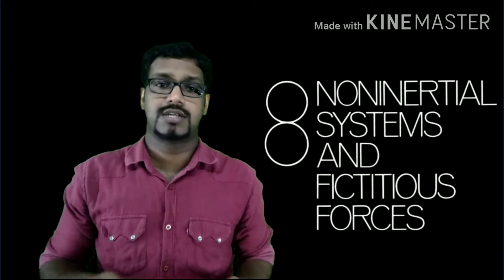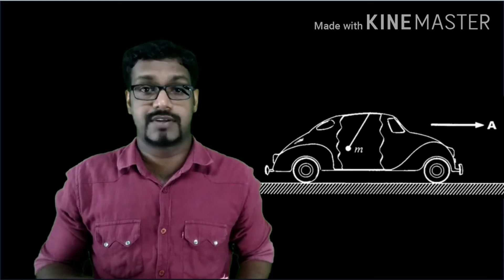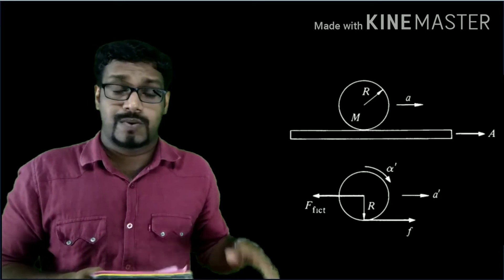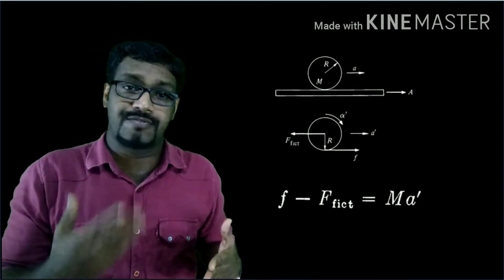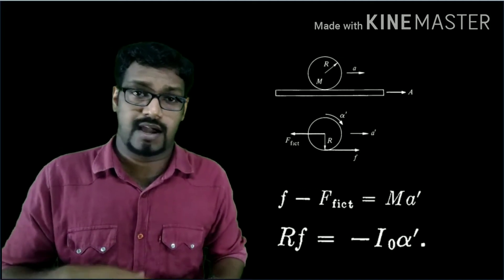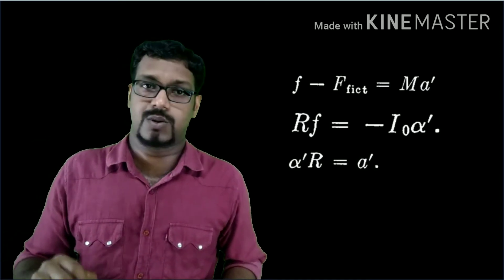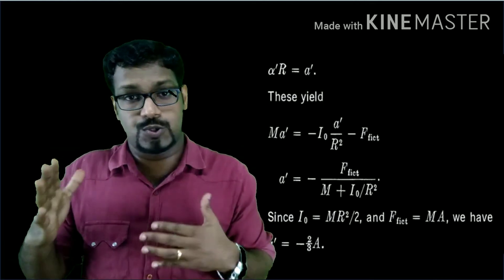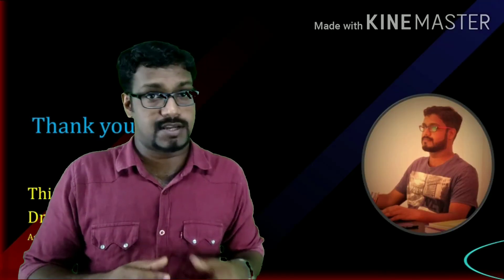3rd Video 3B03PHY Mechanics II Rolling cylinder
This video is made for the students of govt College Kasaragod who are studying in the 3rd semester of BSc physics program 2020. Concepts may be simplified to a large extent.

Helium ballon and pendulum inside an accepting car. Link here